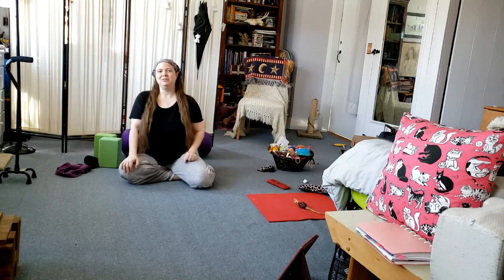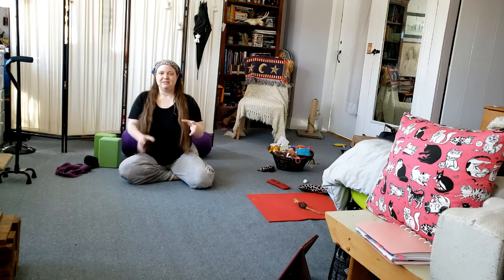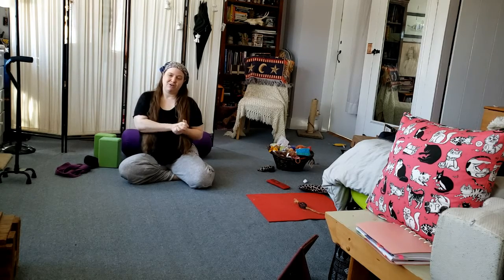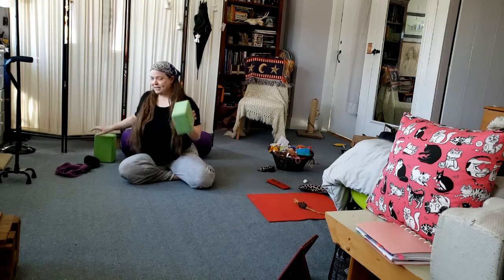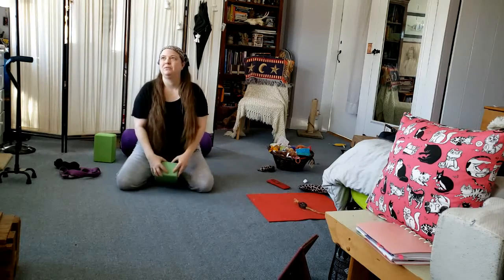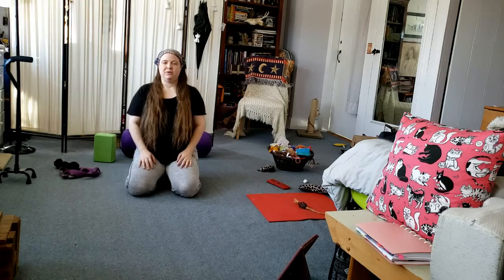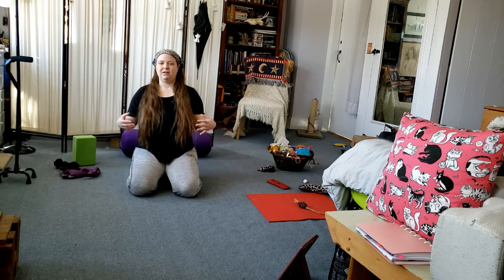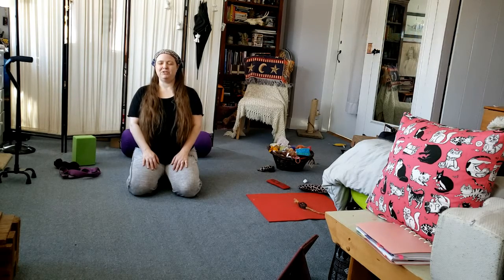Seeking Dharma Yoga: Sciatica Pain Relief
Amber presents this practice to relieve pain from herniated or slipped vertebral discs which can impinge the sciatica nerve, creating weeks of pain and low range of motion.

You can pause during any of the postures and spend as much time as you like in them. If pain is an issue for you, ask your medical professional if these movements are right for you.